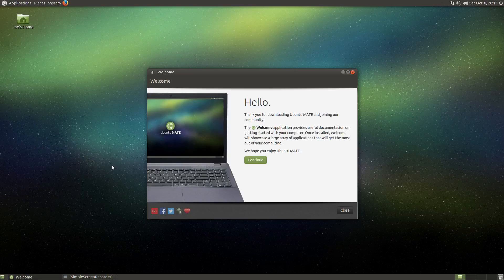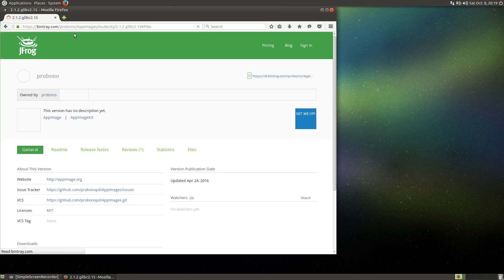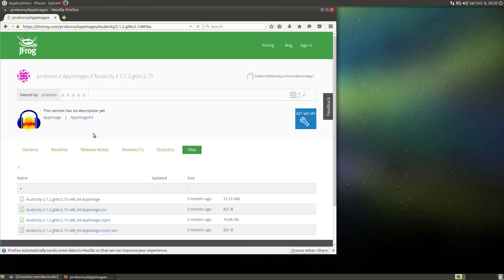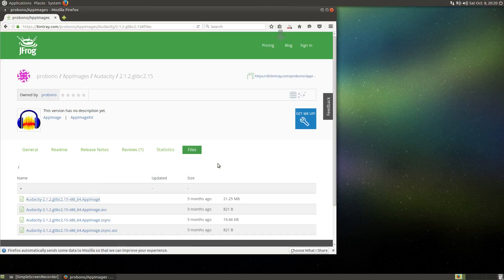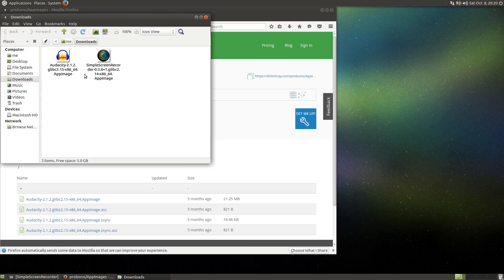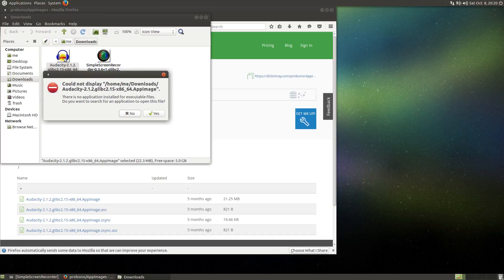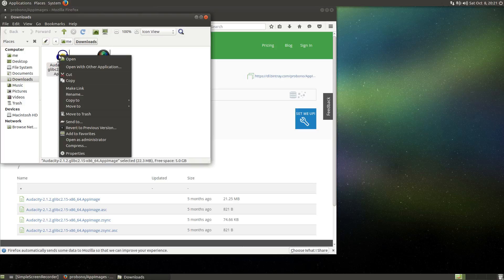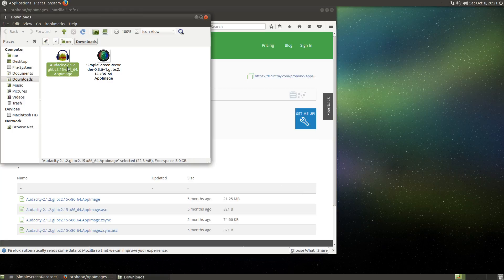Running an AppImage on Ubuntu MATE 16.04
Running an AppImage on Ubuntu MATE 16.04. Download page for the example AppImage shown in the video